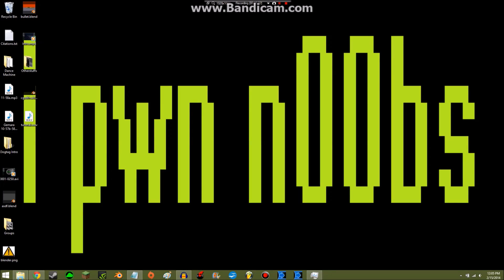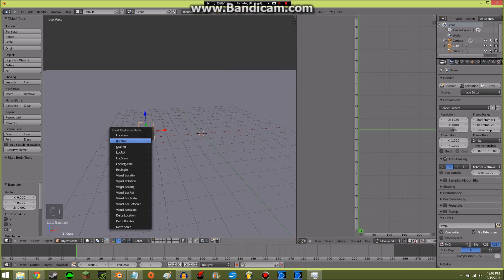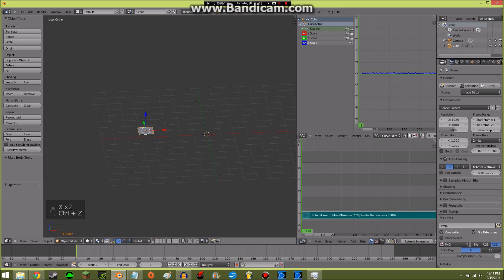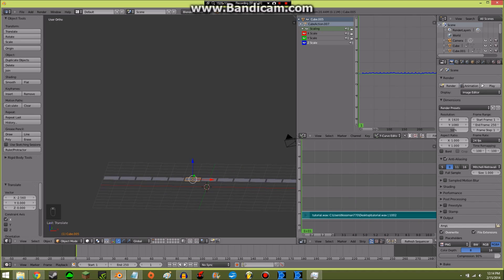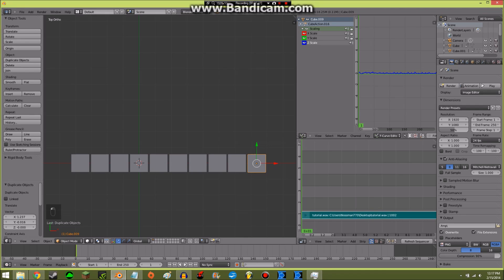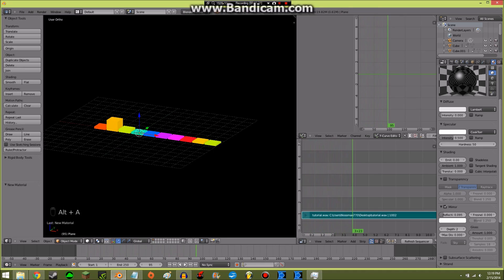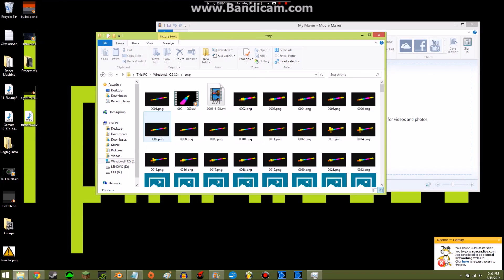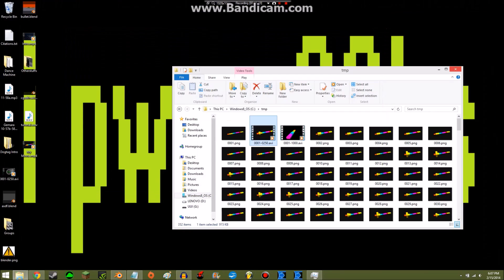Blender Equalizer Tutorial 2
This is a project that I always wanted to do and I never could find  tutorial on how to do it. S I made my own and I hope you like it. The song used is a part of "Deadmau5 - Strobe".